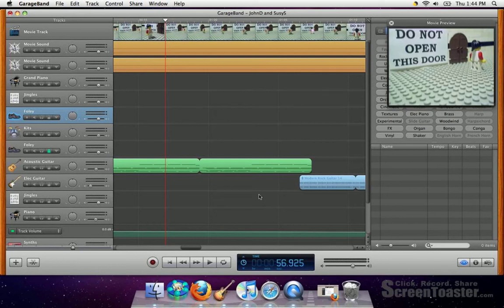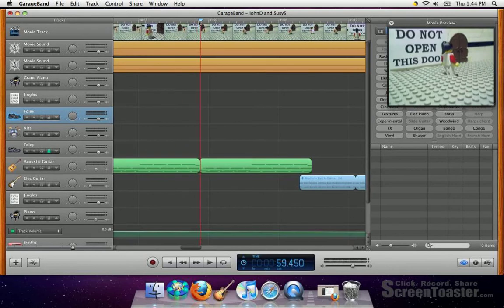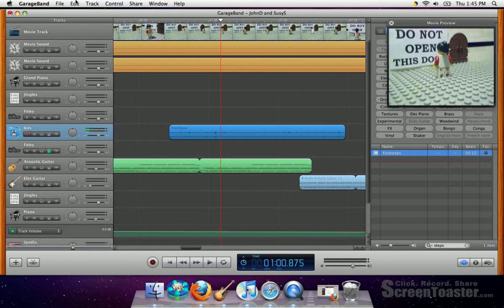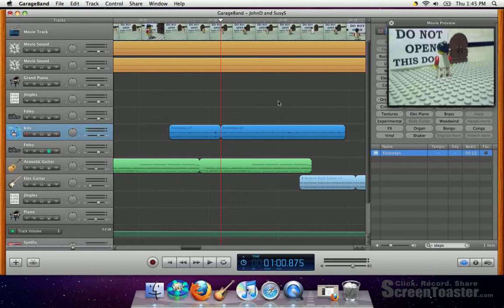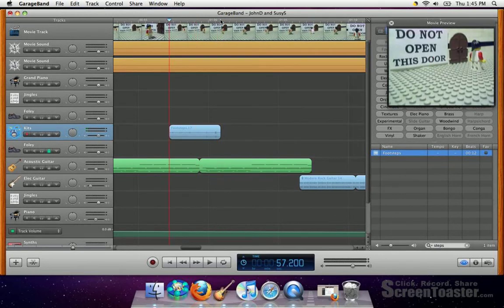Adding footsteps in GarageBand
Inserting footstep sound effect GarageBand Loops